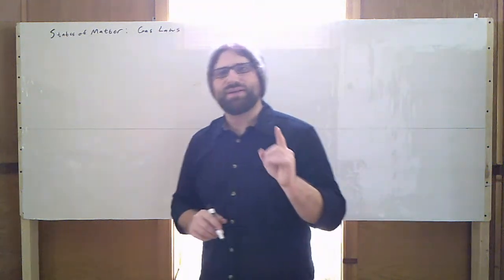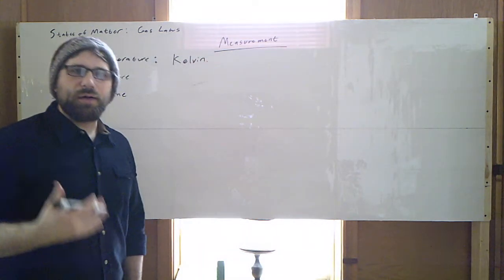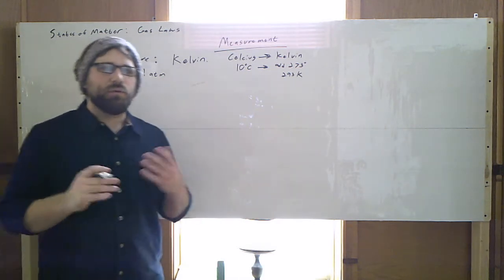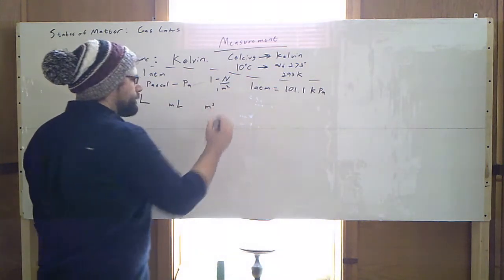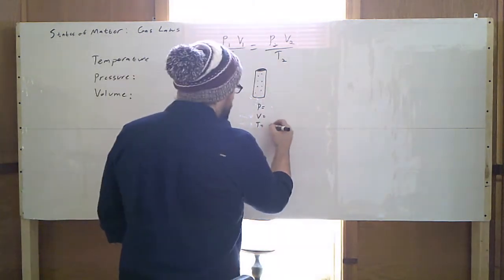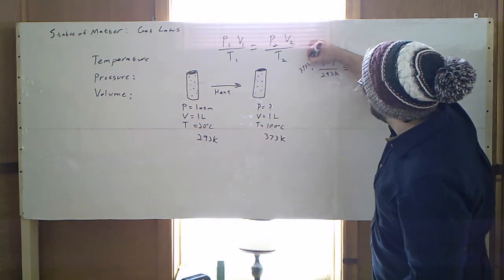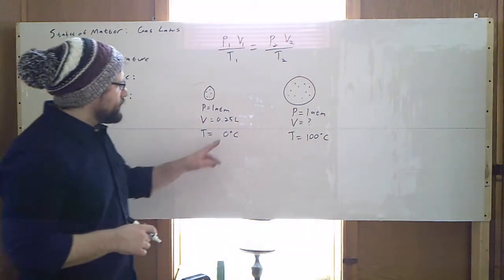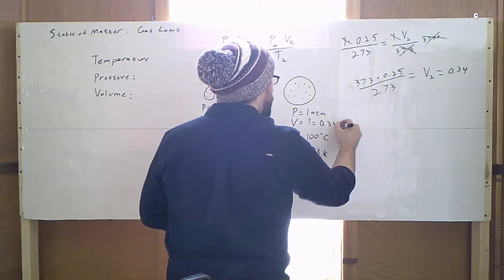Combined Gas Law